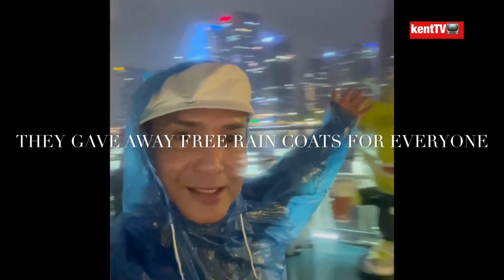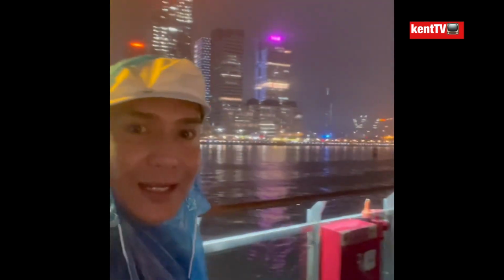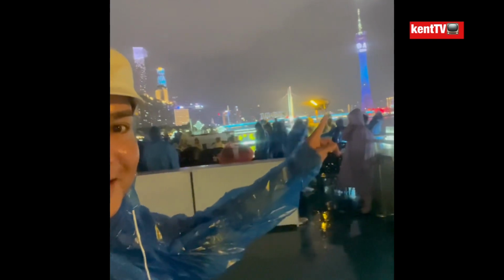Pearl River Cruise | Guangzhou China 2023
let’s go on a river cruise and see the majestic skyline on Guangzhou at night.